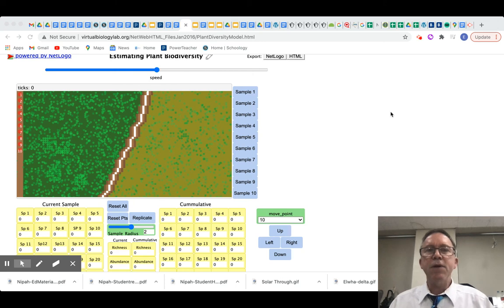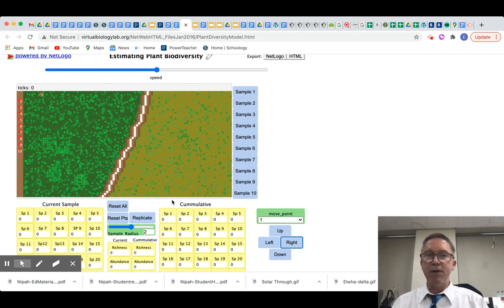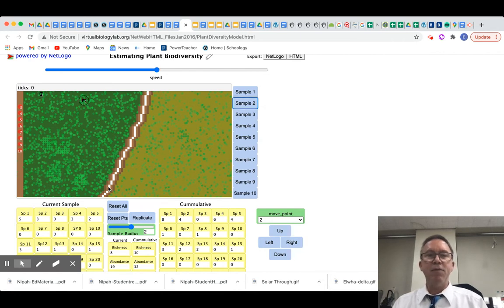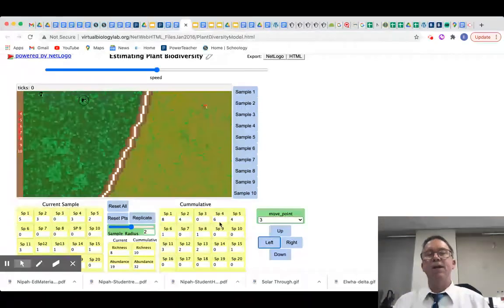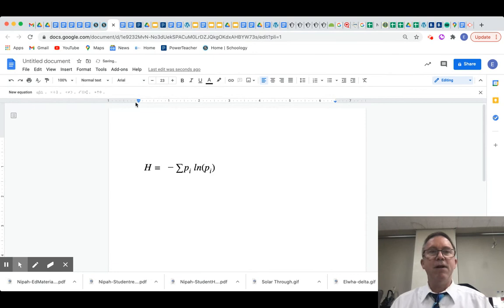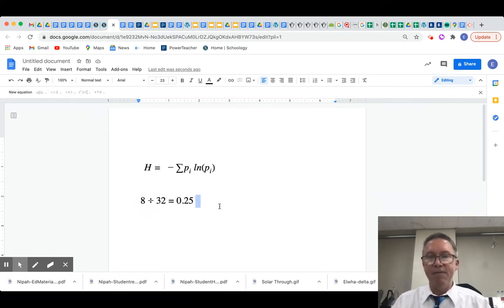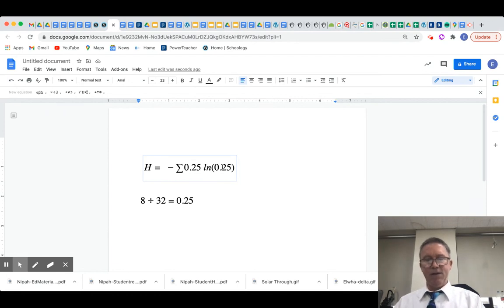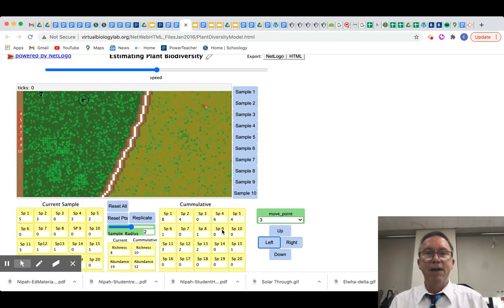Using the Biodiversity Simulator